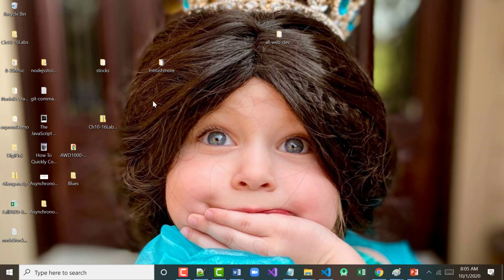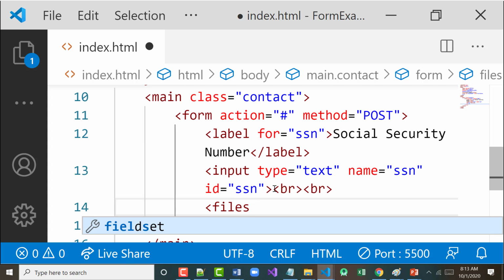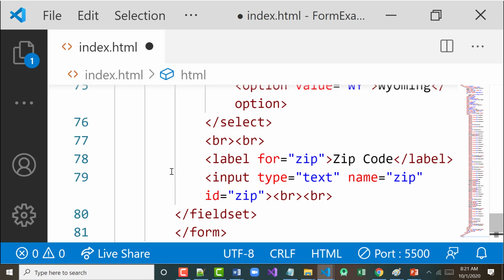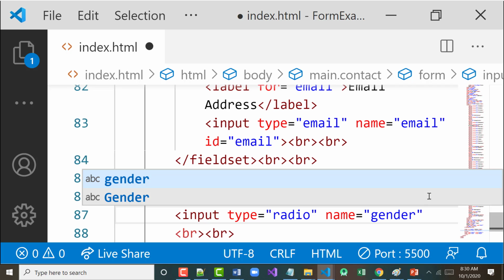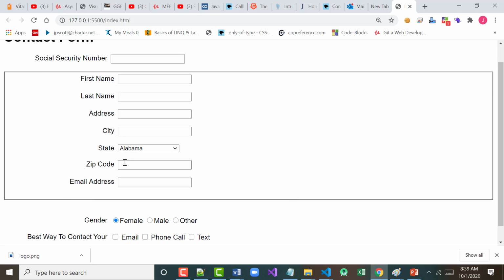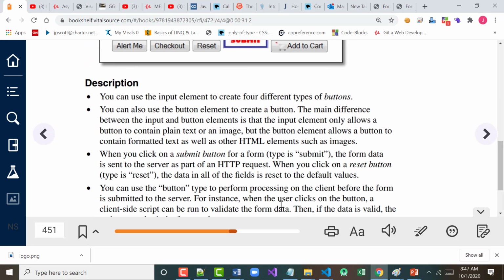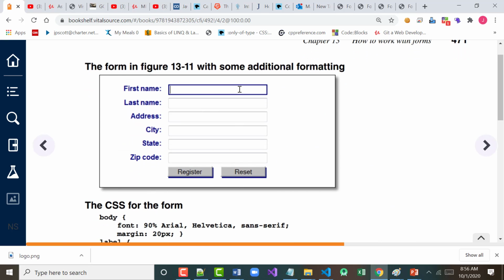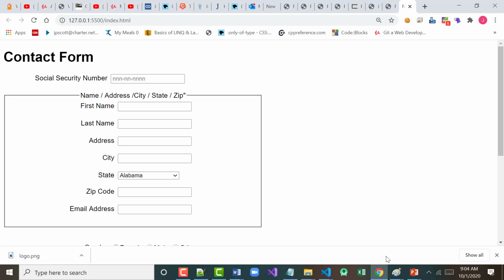AWD1000 - Chapter13 And Form Demo - 10-01-2020